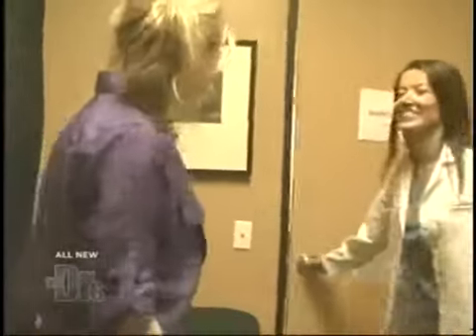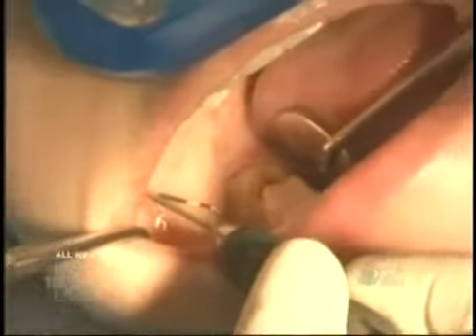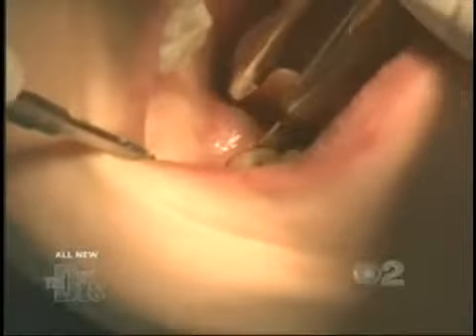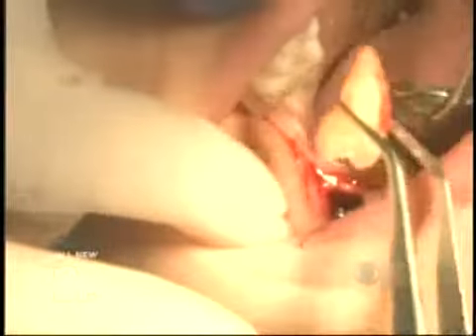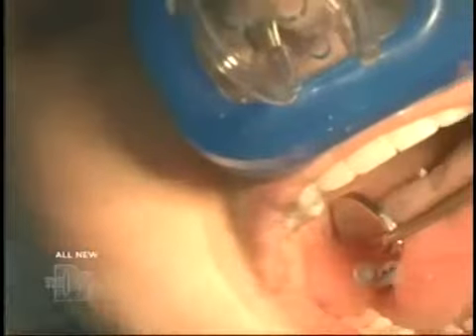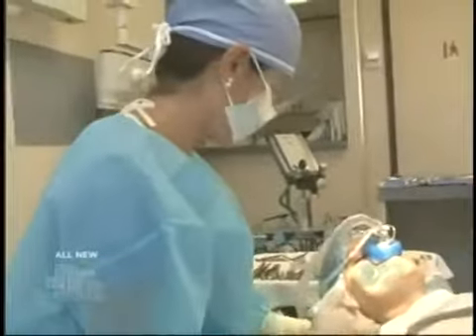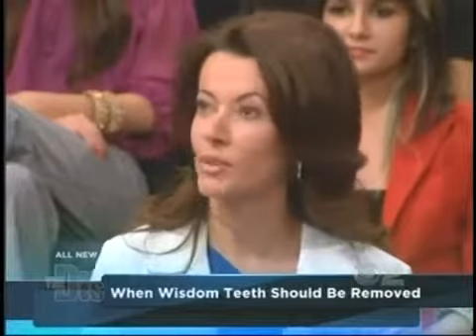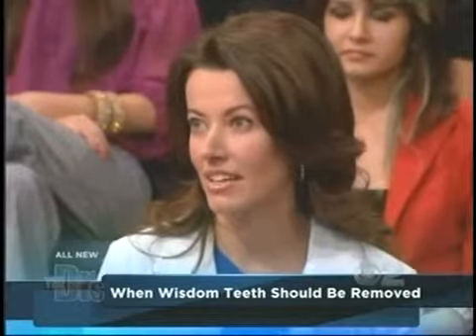Dr. Moldovan on The Doctors Show